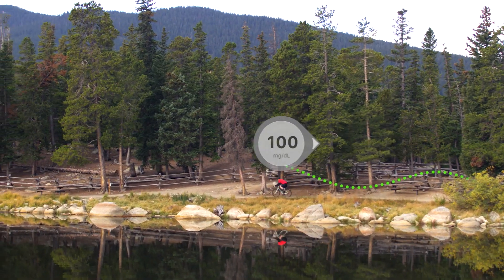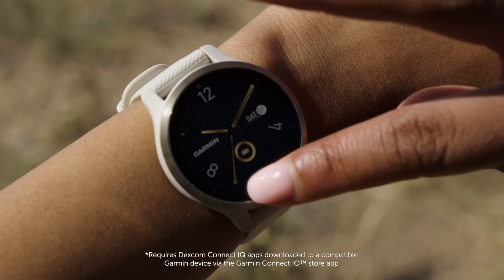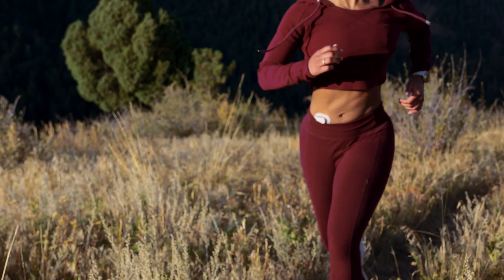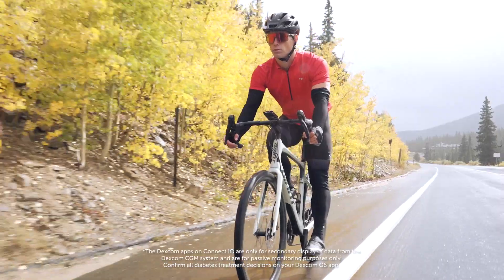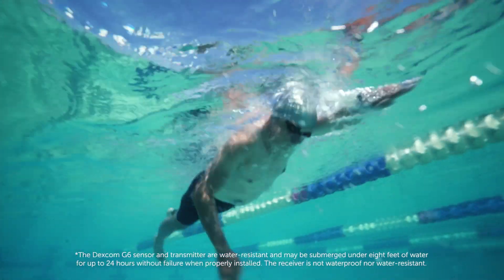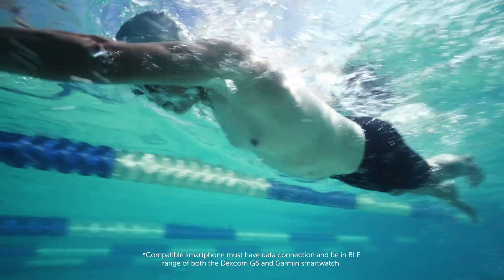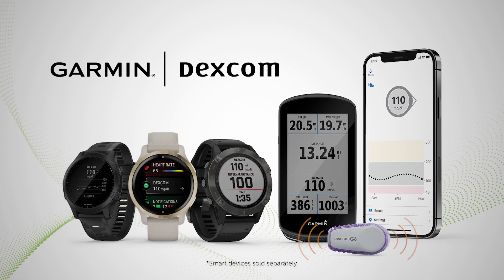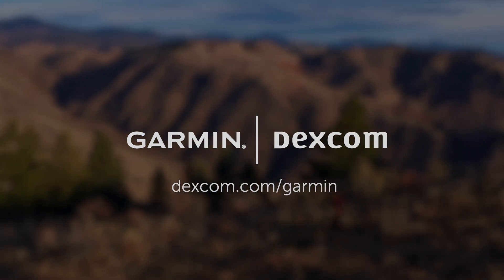Garmin and Dexcom CGM System Integration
Options for viewing your glucose data  just got easier with @Garmin's new support for the Dexcom G6. Garmin wearables are now connected to the world’s largest ecosystem of tools for people with diabetes. That means more time in range to take on the journey ahead.*

*The Dexcom apps on Connect IQ are only for secondary display of data from the Dexcom CGM System and are passive monitoring purposes only. Confirm all diabetes treatment decisions on your Dexcom G6 app. Smart devices sold separately. To view a list of compatible devices,